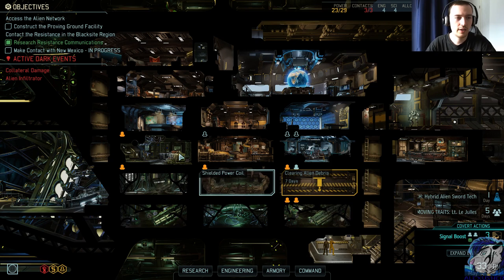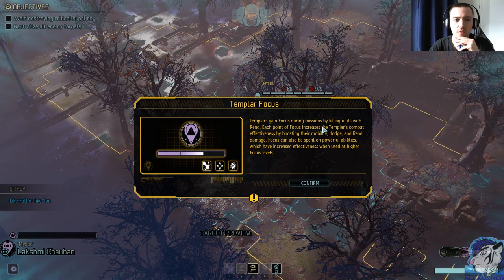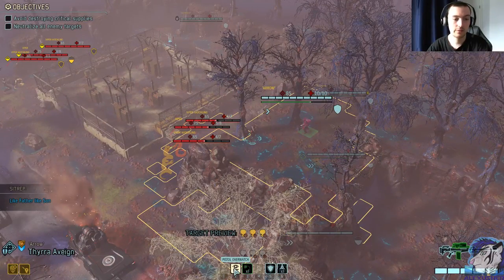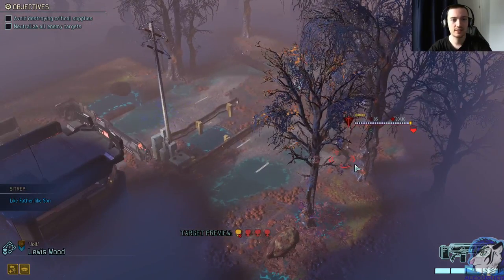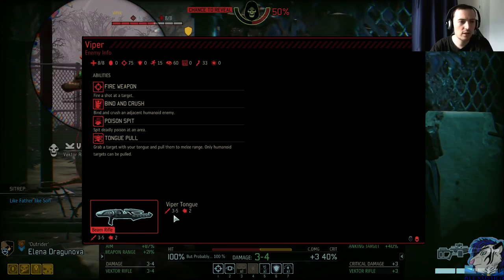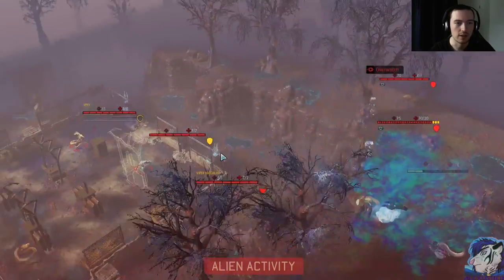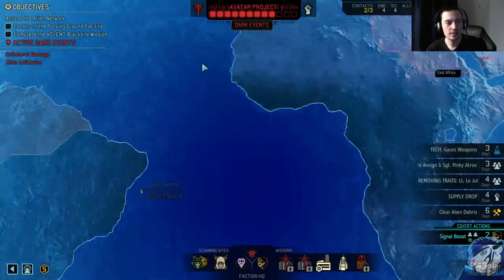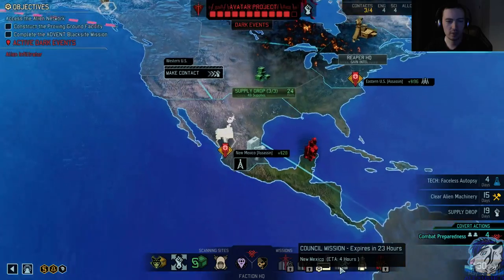Let's Play XCOM 2 - Modded - C/I - #13